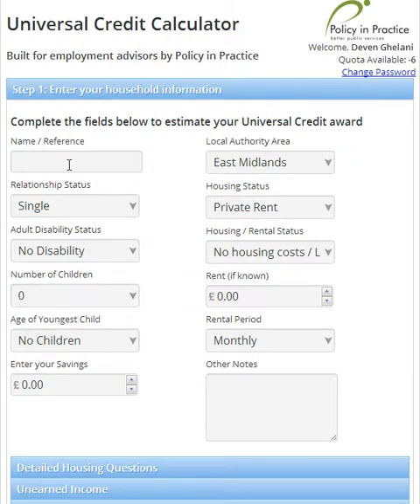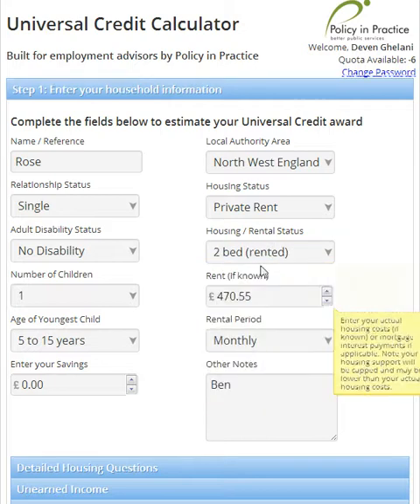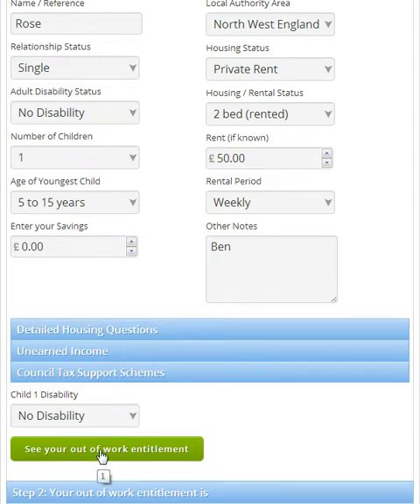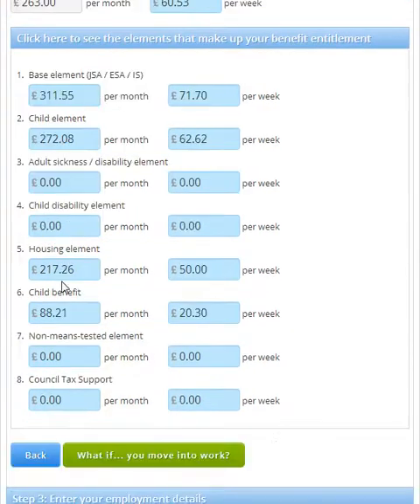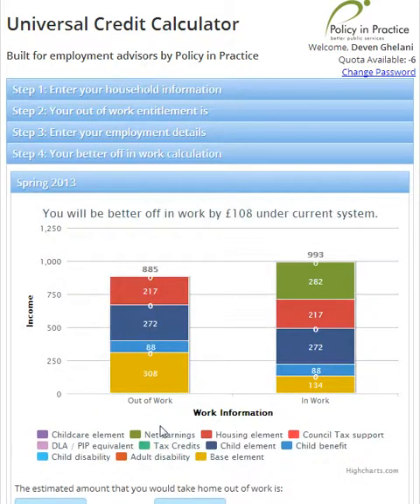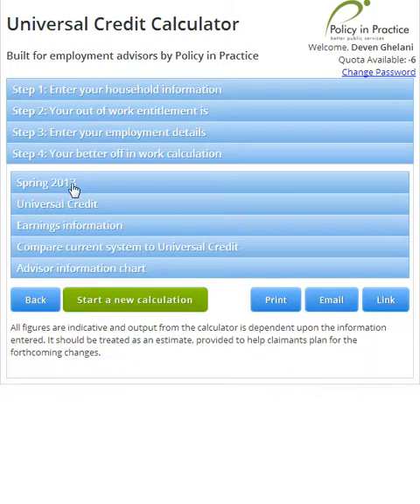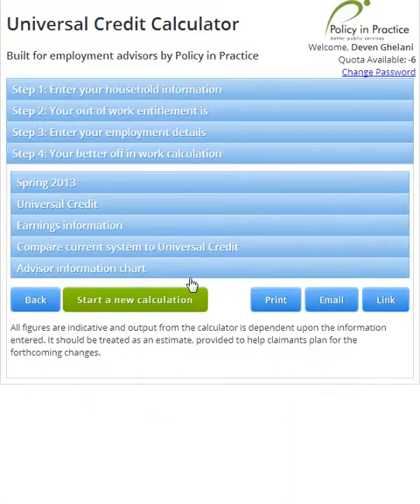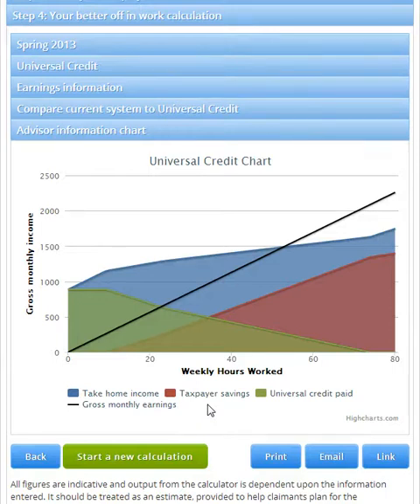Screencast by universalcredit from Screenr.com